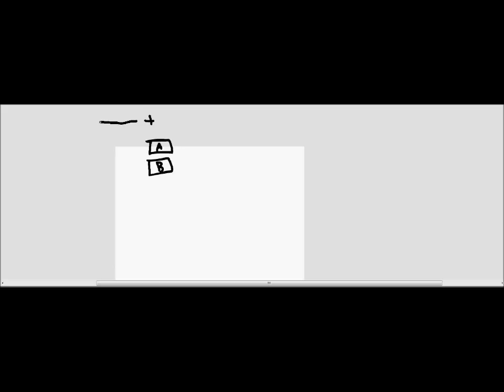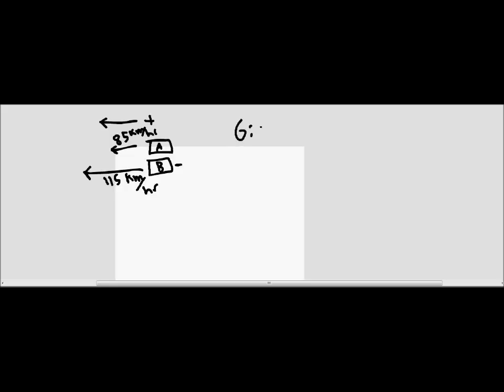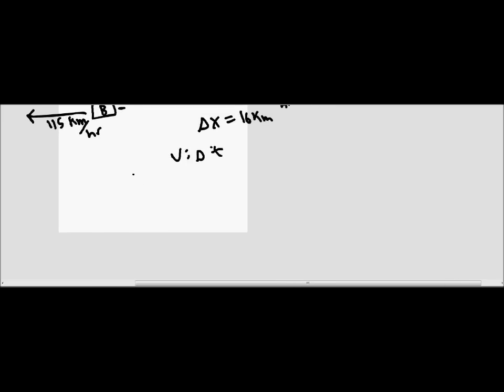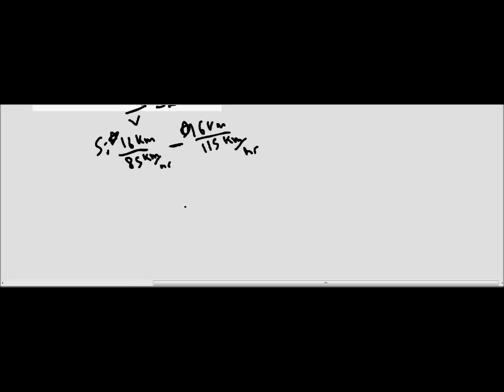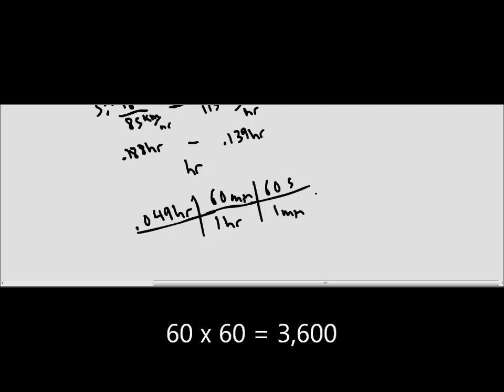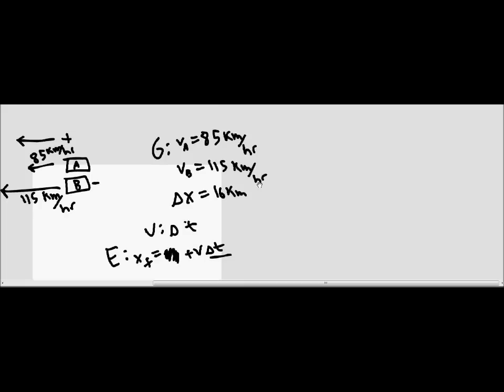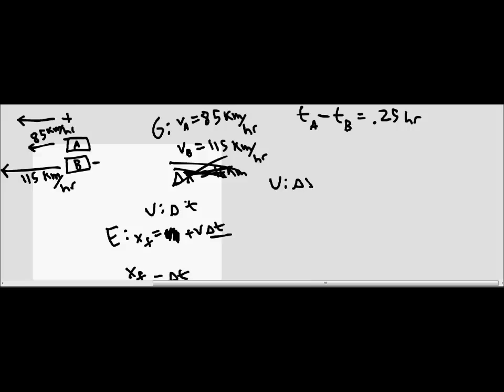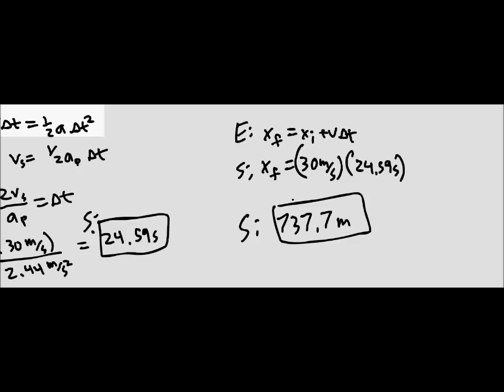Changing Motion Problem Bank Part 3 (Problems 7 & 8)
The seventh and eighth questions for this problem bank.